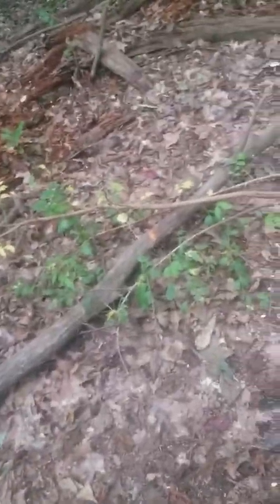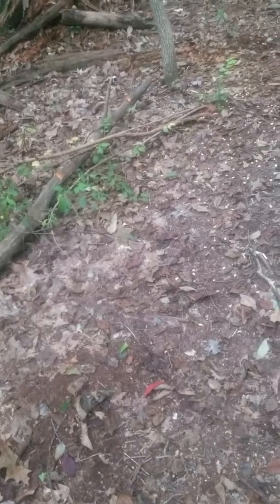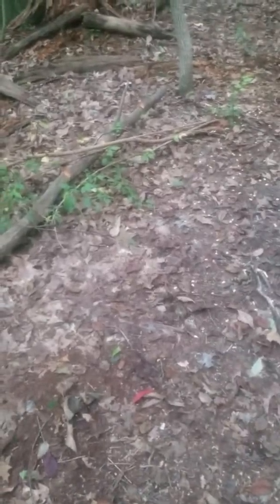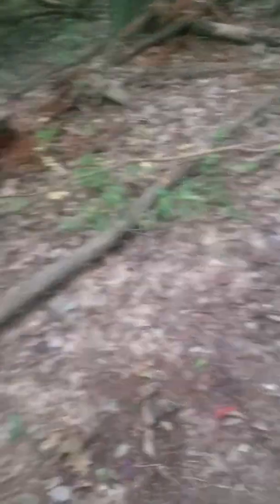Corn placement before you getting your tree stand